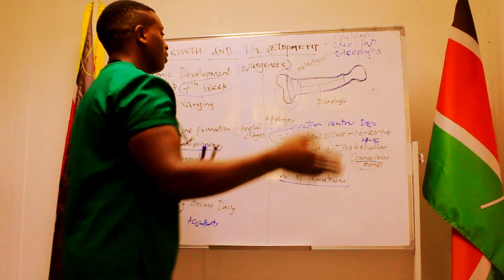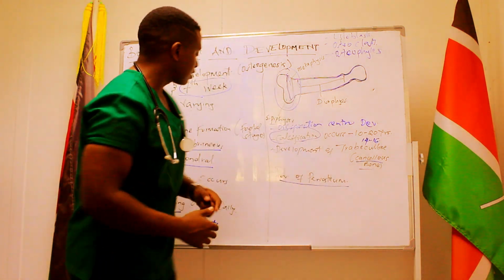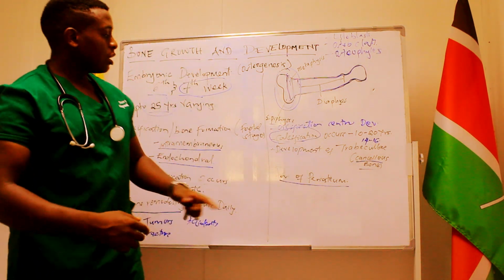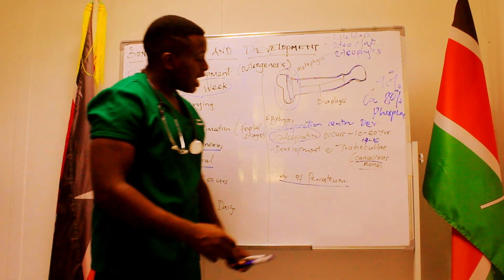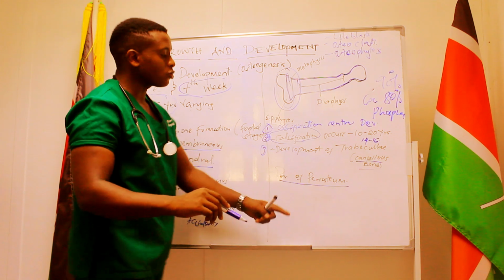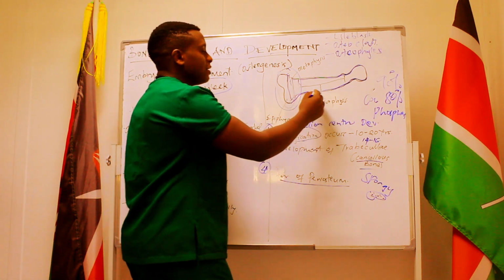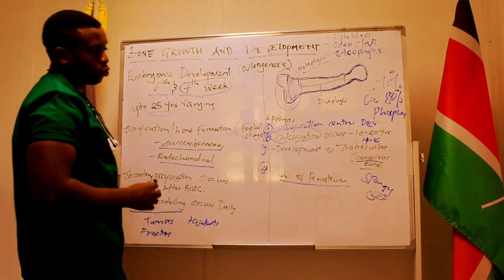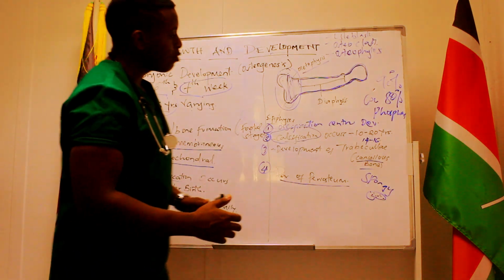Grass to Grace?Know this about your bones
well explained video on how a bone grows and develops